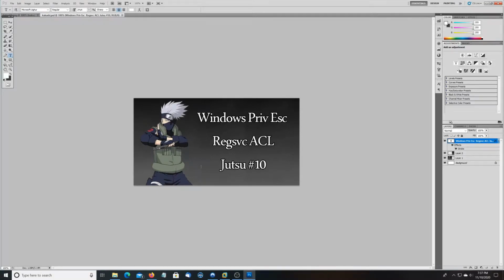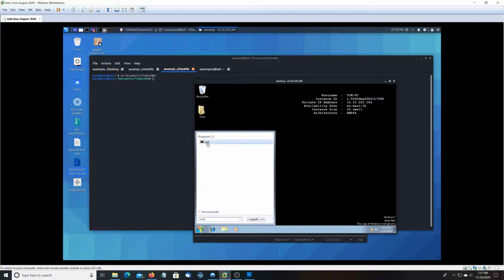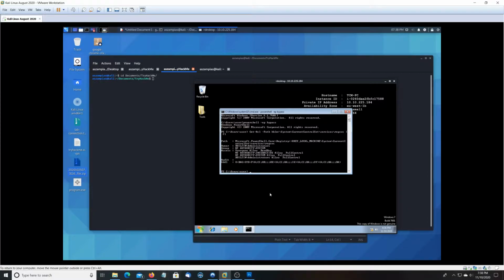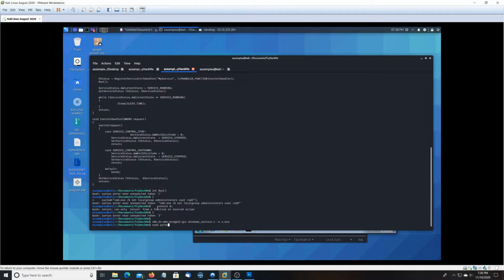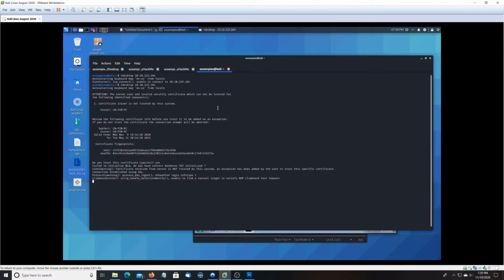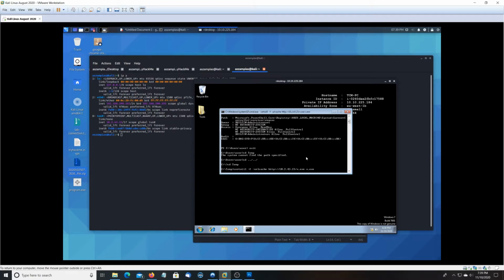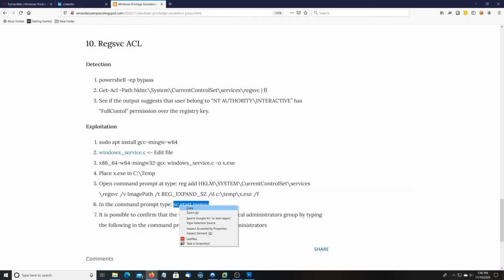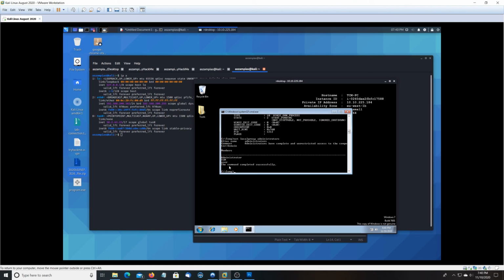Regsvc ACL Windows Privilege Escalation - Jutsu #10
Regsvc ACLJutsu #9